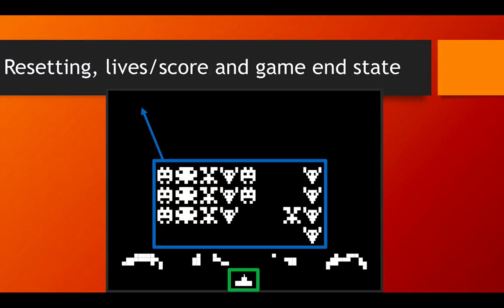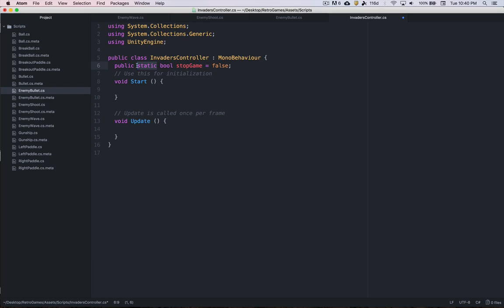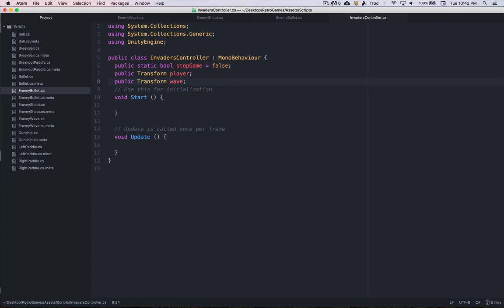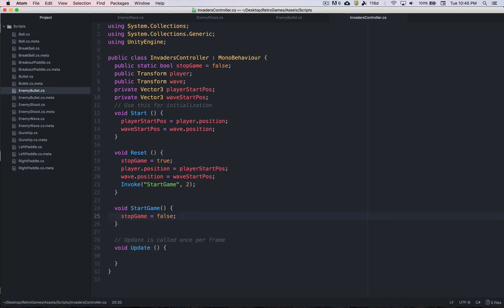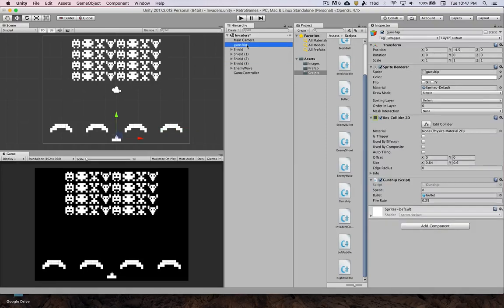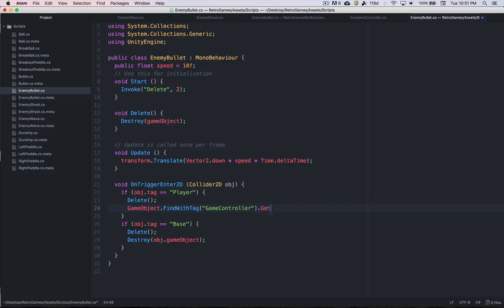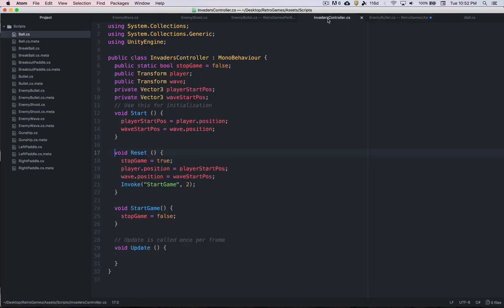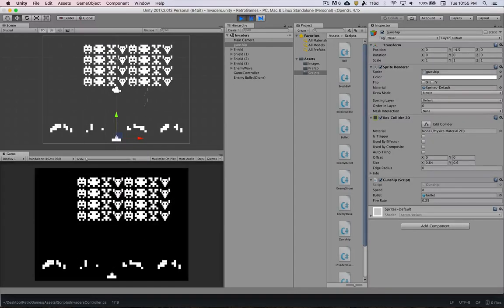9.Space Invaders in Unity - Level Reset Pt 1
In this video we look at reseting the level.